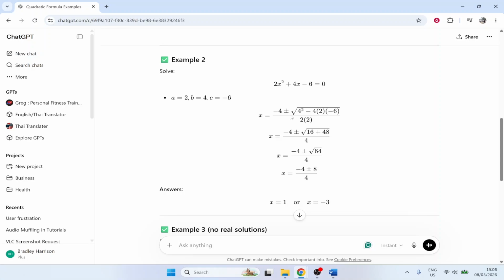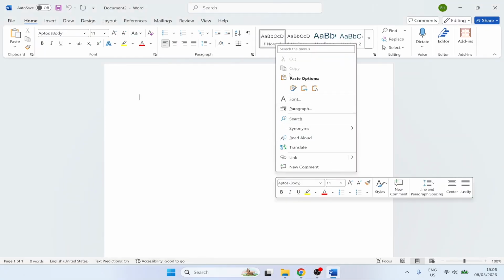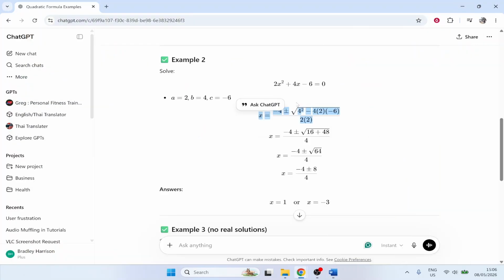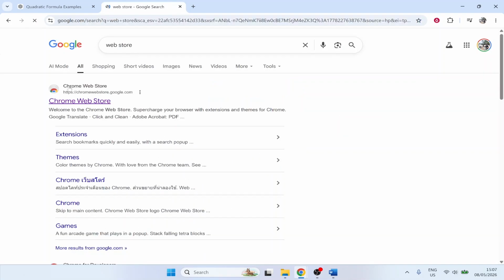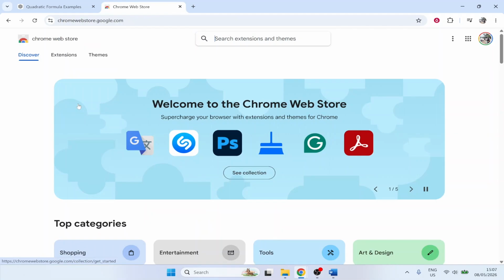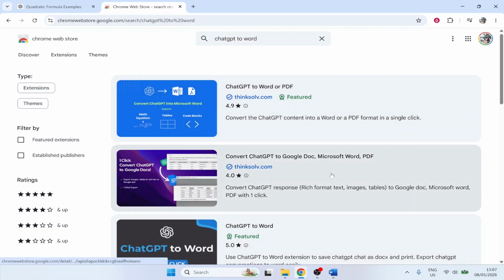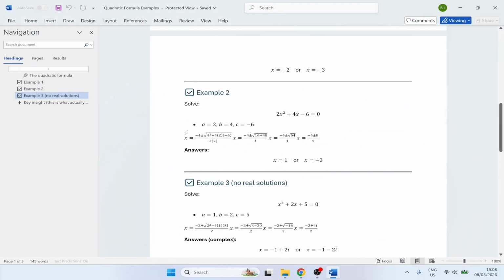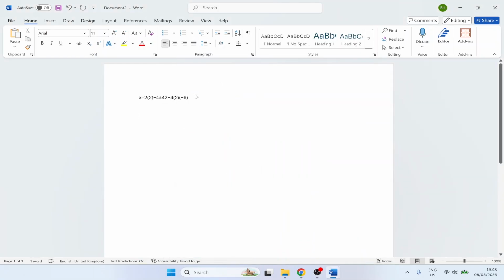How To Copy Math Equations From ChatGPT To Word Document (Step By Step)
In this video, I show you how to copy Math equations from ChatGPT to a Word document and keep formatting. There is a free and easy way to do this. Watch and follow this tutorial and copy mathematical equations in seconds. Did this video help? Thanks!